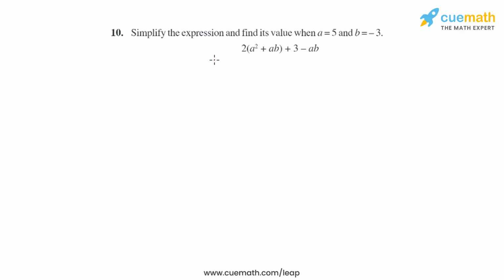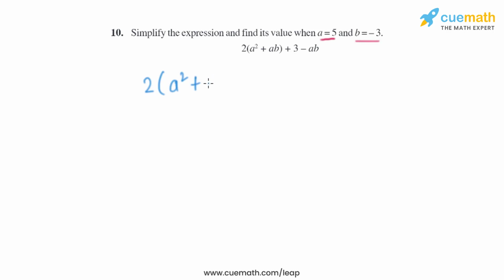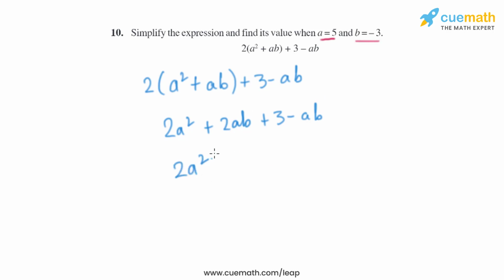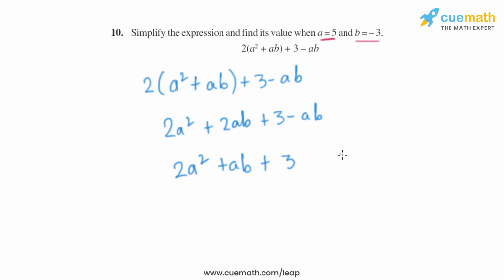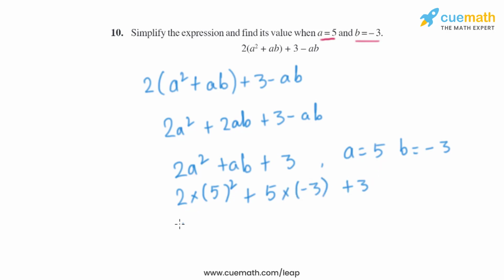Ex.12.3 Q10 Algebraic Expressions - NCERT Maths Class 7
To download pdf of all text solutions for this chapter click here NOW